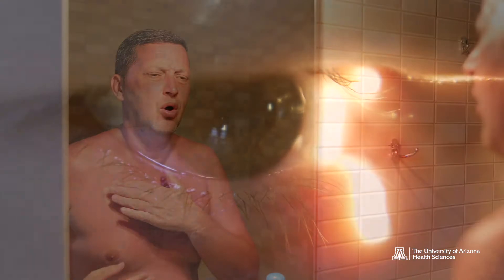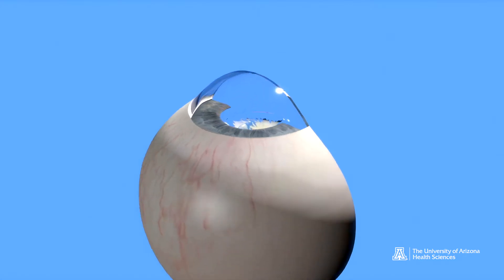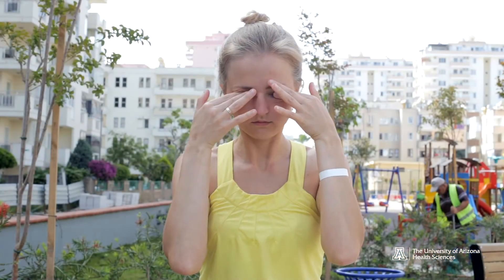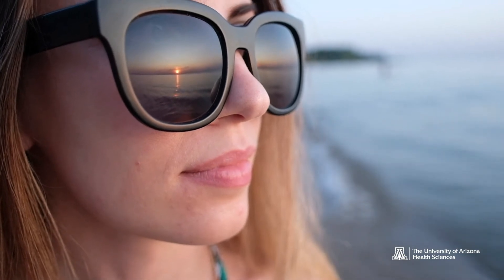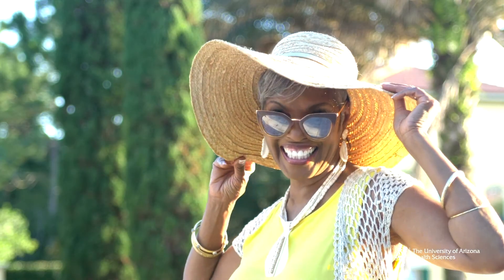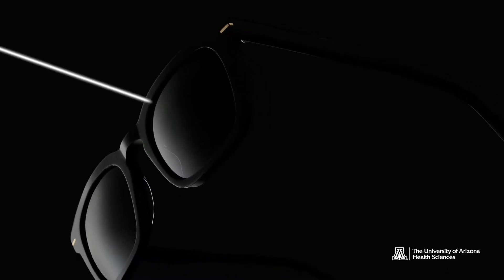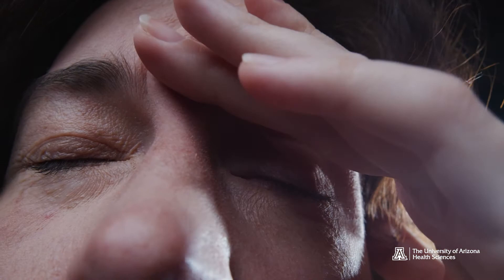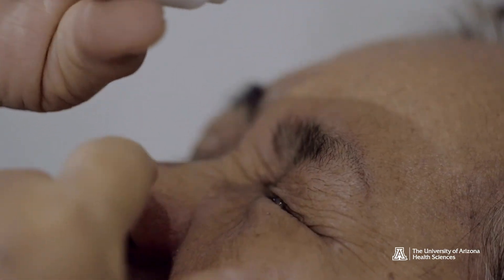Expert Insights: Can you sunburn your eyes?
You know too much time in the sun can sunburn your skin, but did you know your eyes are also at risk? Dr. Daniel Twelker of the University of Arizona College of Medicine – Tucson explains the symptoms, treatment and prevention of photokeratitis, or sunburned eyes.